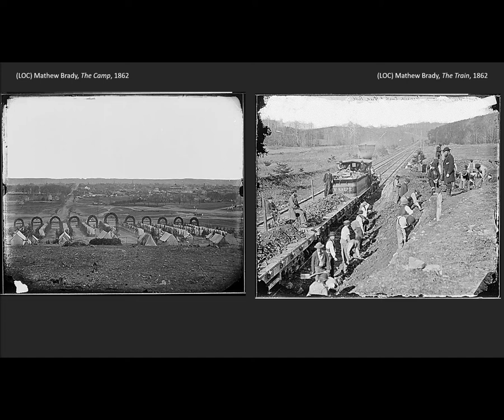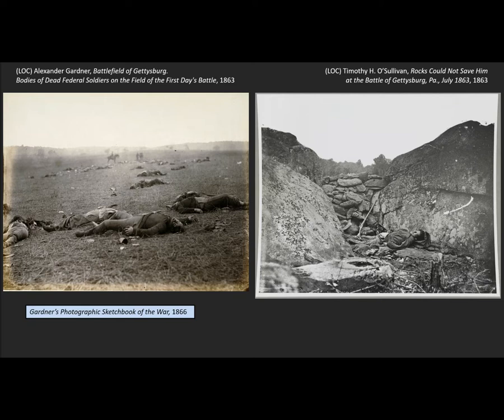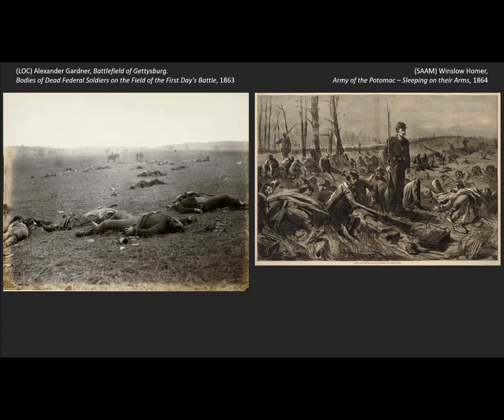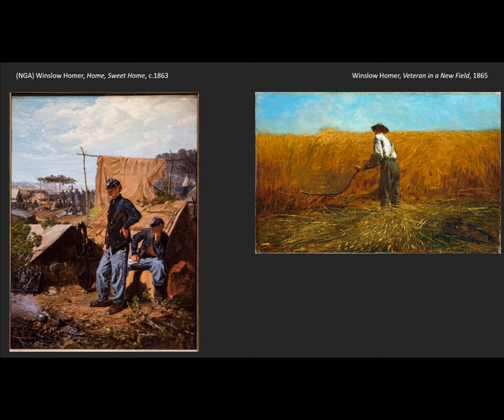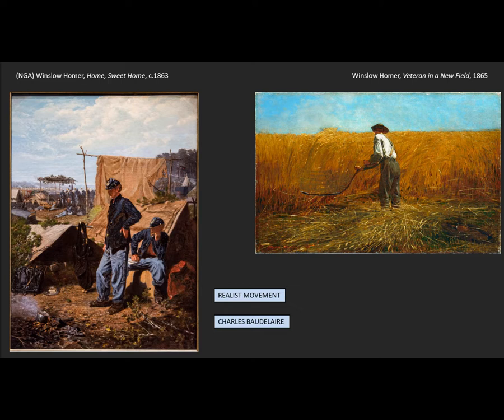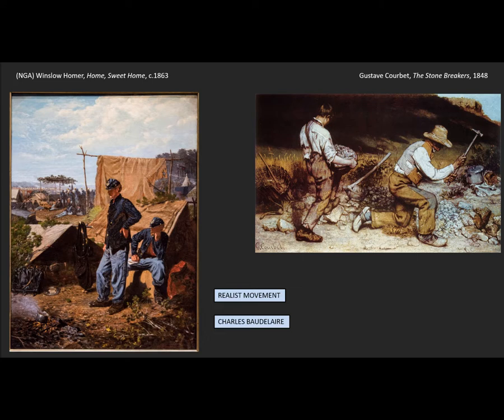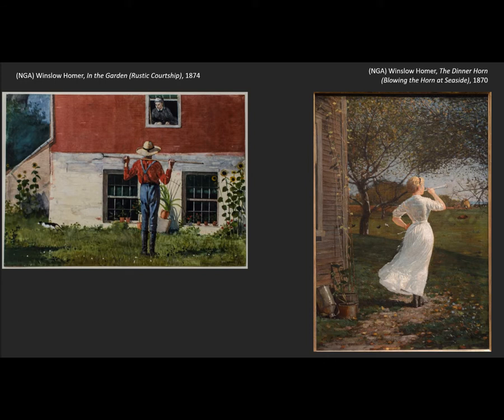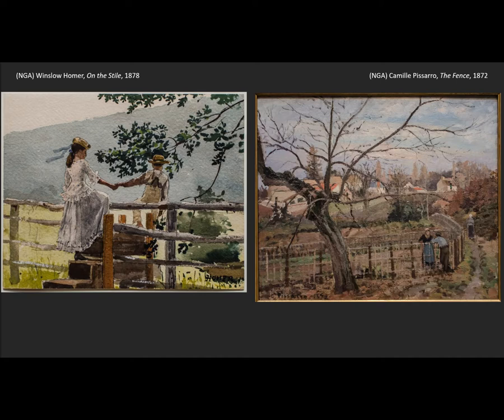410 4 13